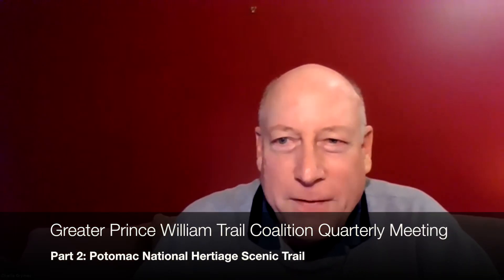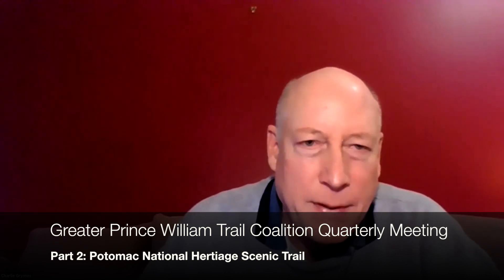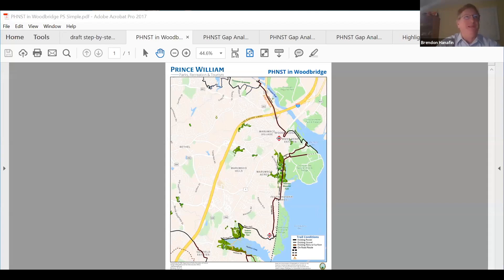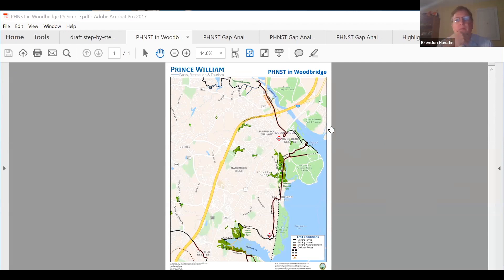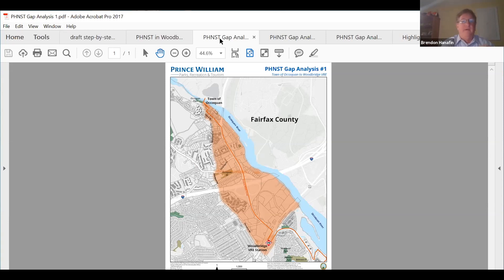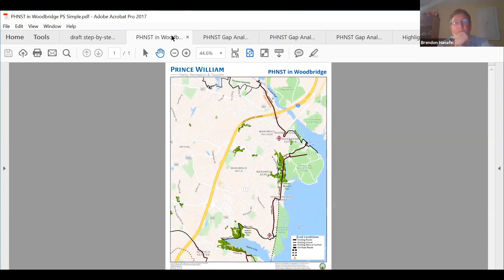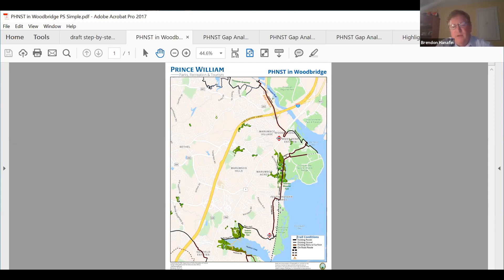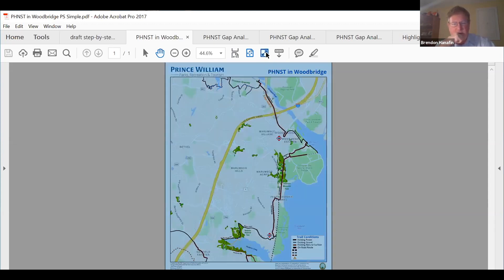PHNST at Greater PW Trails Coalition 10/29/20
Discussion of the Potomac Heritage National Scenic Trail at the October 29, 2020 meeting of the Greater Prince William Trails Coalition via online.